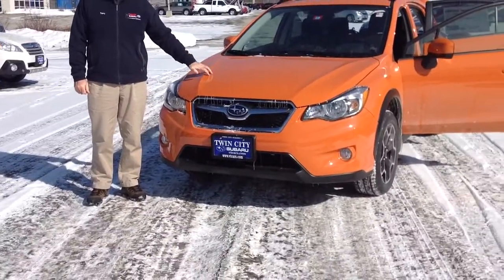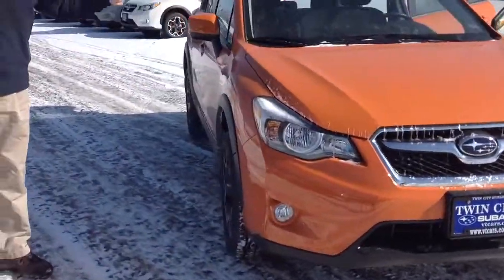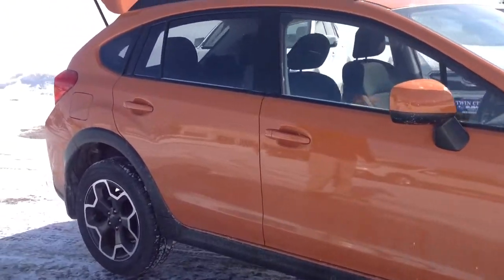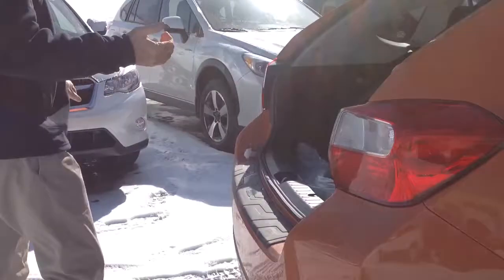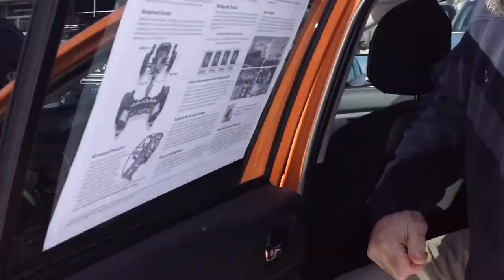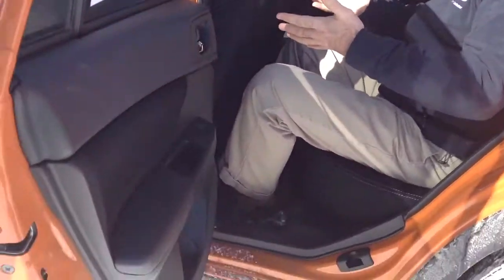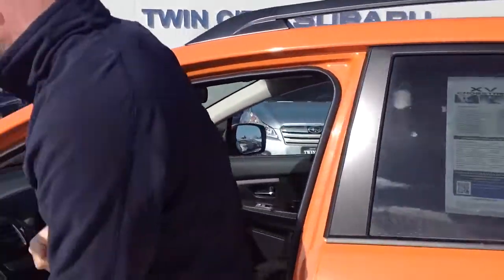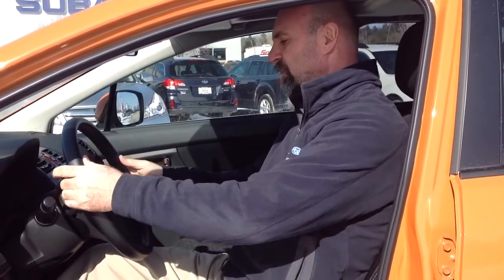2014 Subaru XV Crosstrek for Duane